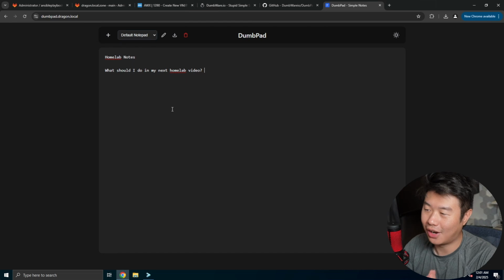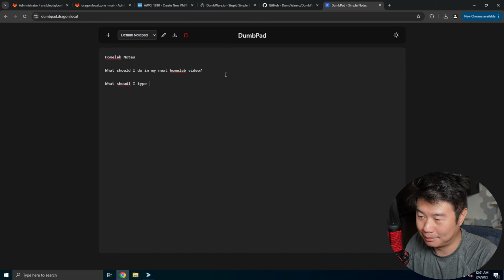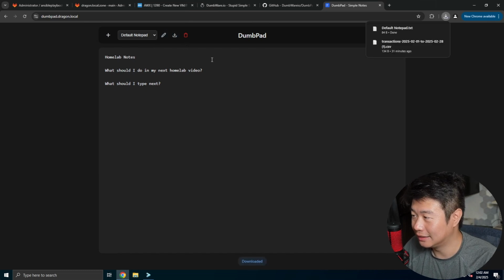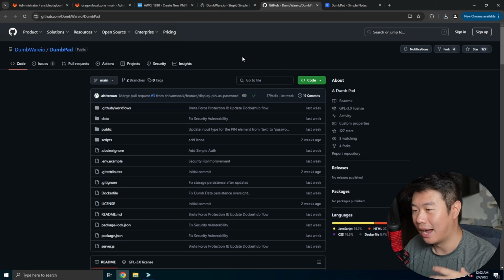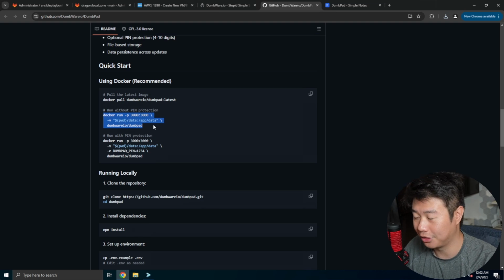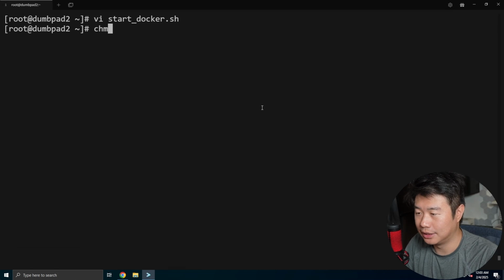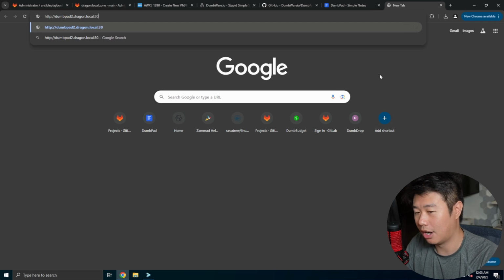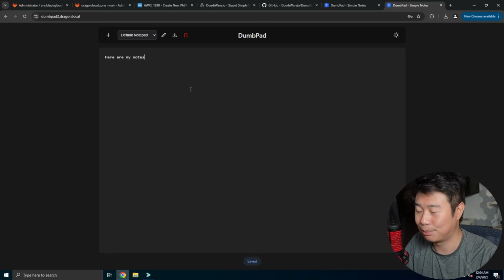DumbPad: The Easiest Self-Hosted Notepad for All Your Ideas!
Take quick and easy notes with DumbPad, the simple self-hosted notepad! In this video, we'll show you how to set up DumbPad, a lightweight tool for capturing your thoughts, ideas, and tasks without the clutter. Perfect for anyone looking for a no-fuss, self-hosted solution to organize their notes efficiently!